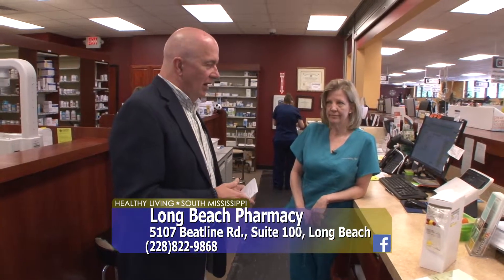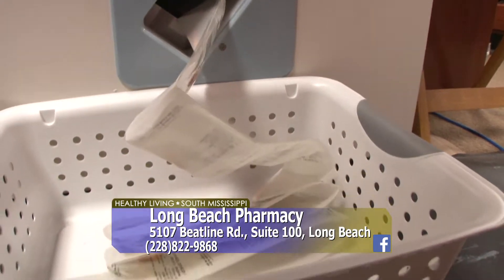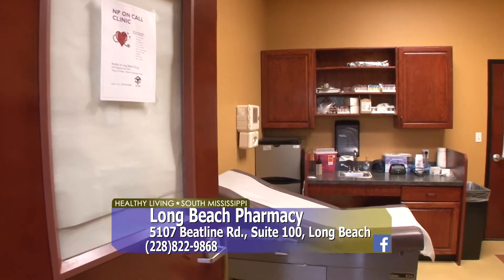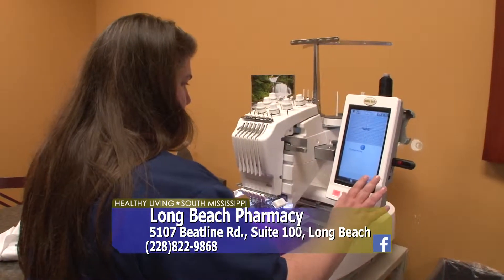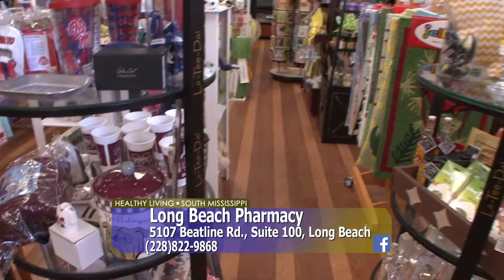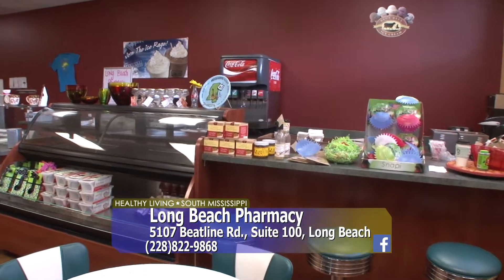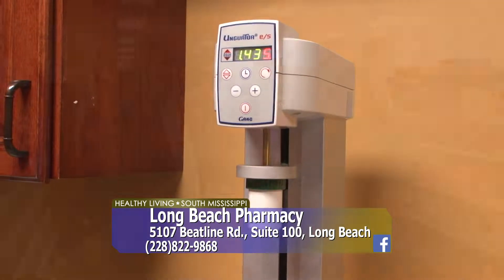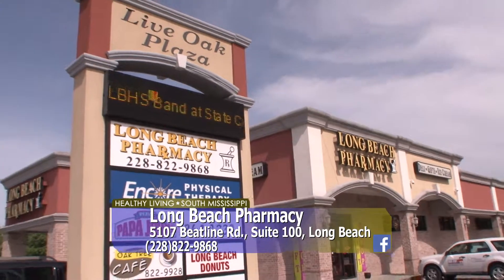Healthy Living South Mississippi - Long Beach Pharmacy